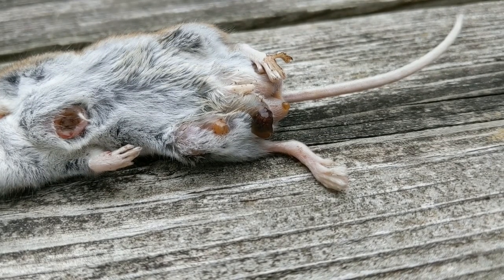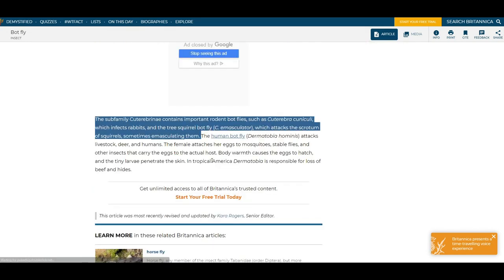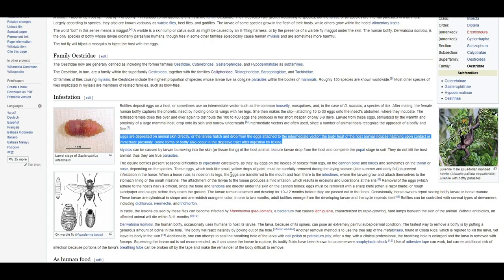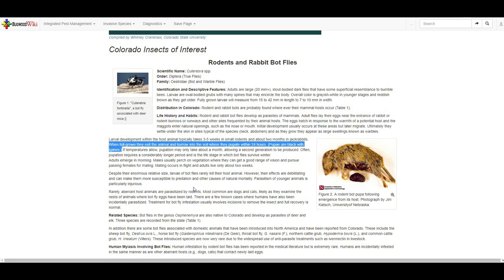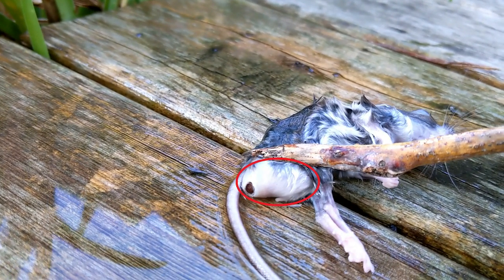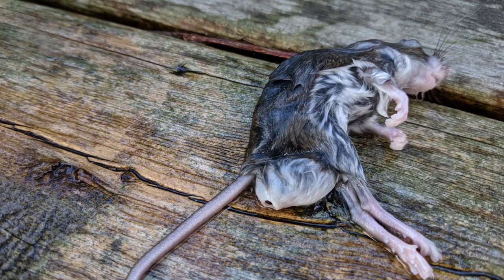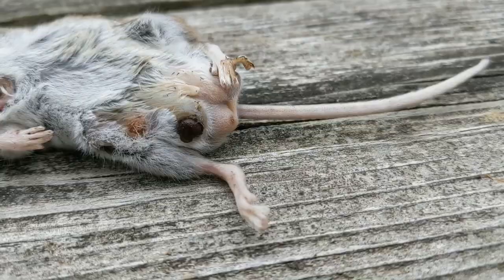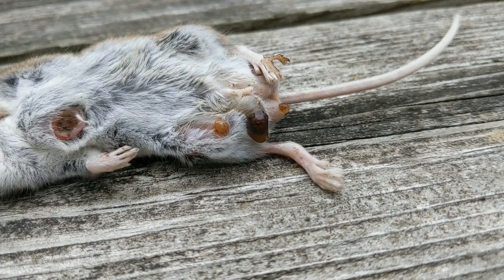Rodent Bot Fly Infestation- THE grossest parasite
Over the years catching mice I've never seen these bot flies. Incredibly disgusting but exciting. I decided to learn about them and share what I've learned.